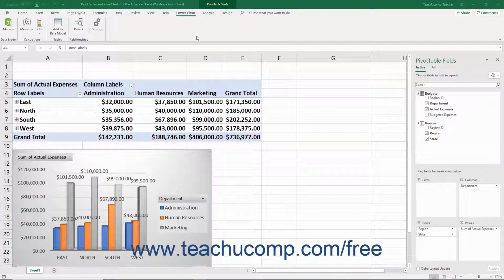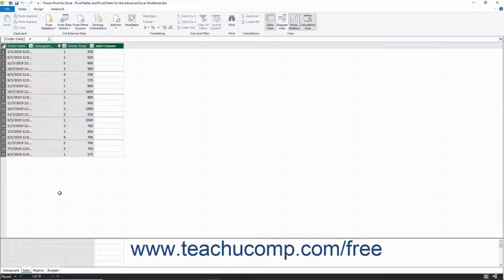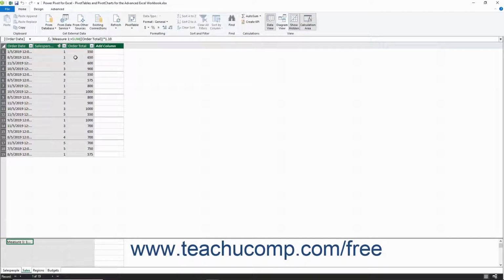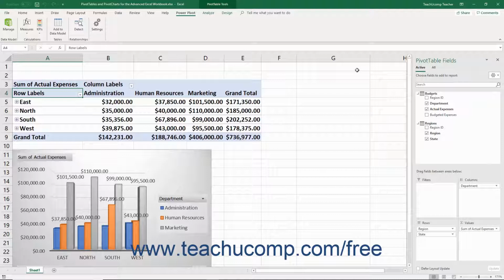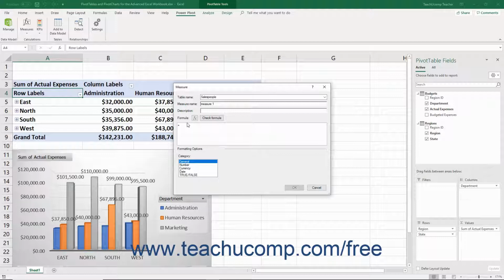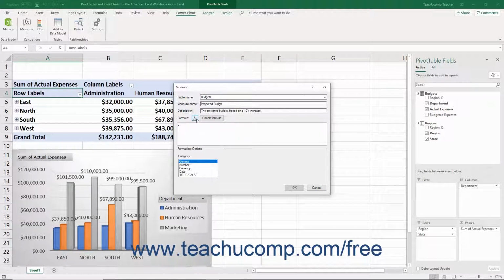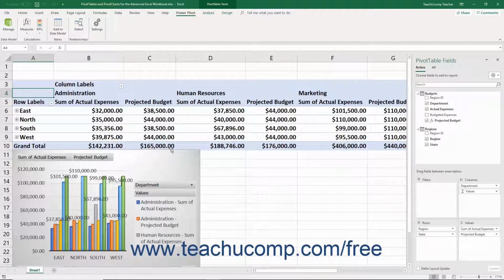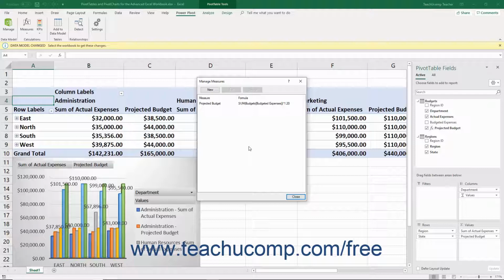Excel 2019 & 365 Tutorial Measures Microsoft Training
FREE Course! A clip from Mastering Excel Made Easy v. 2019 & 365. - the most comprehensive Excel tutorial available. Visit us today!